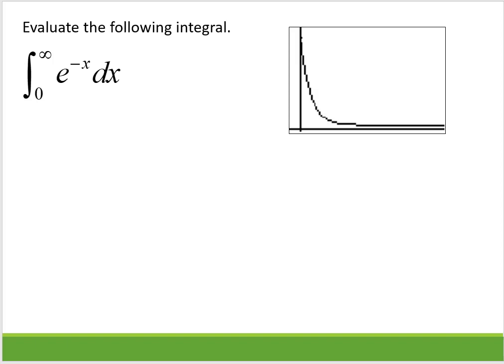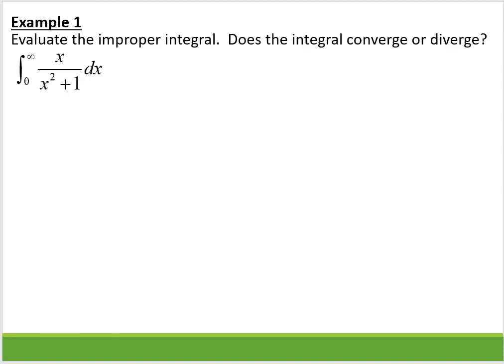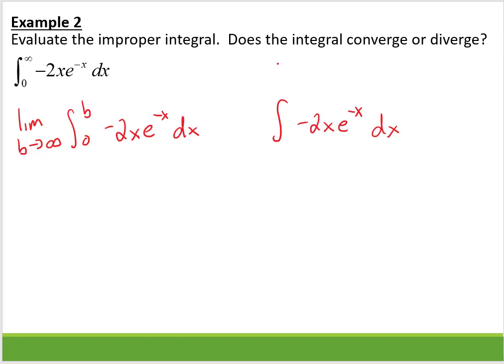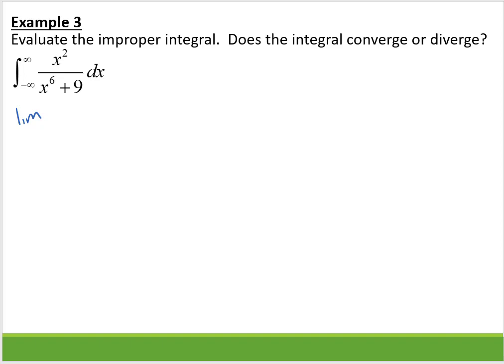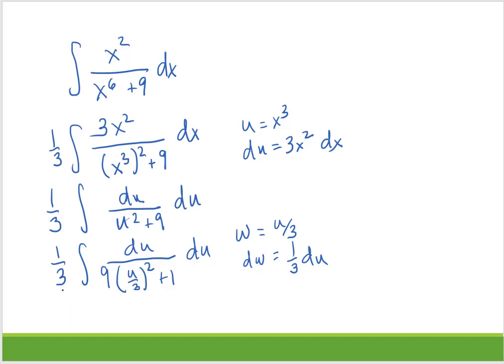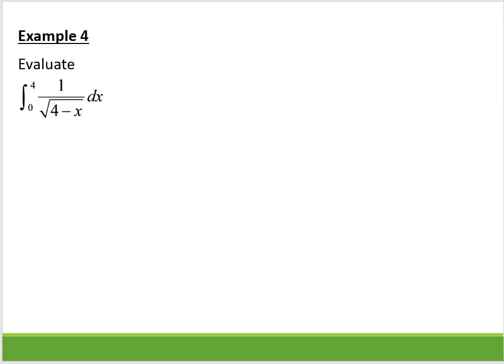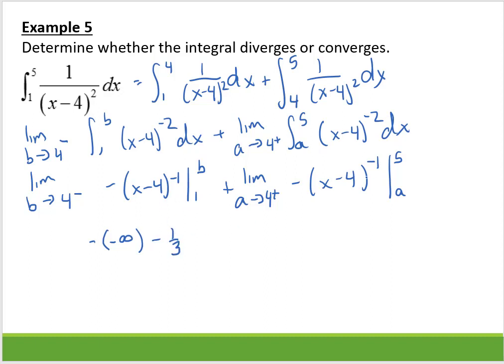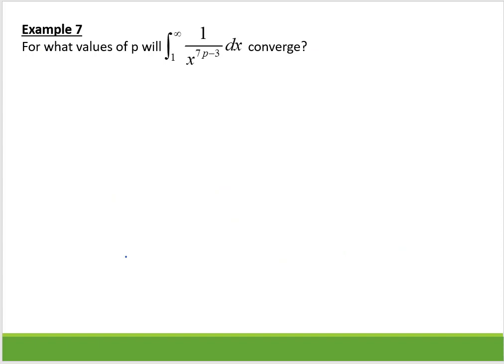7.8 - Improper Integrals